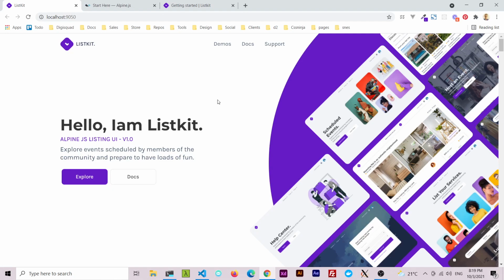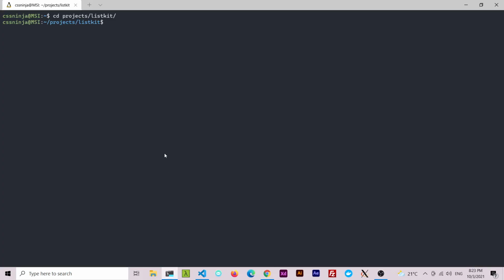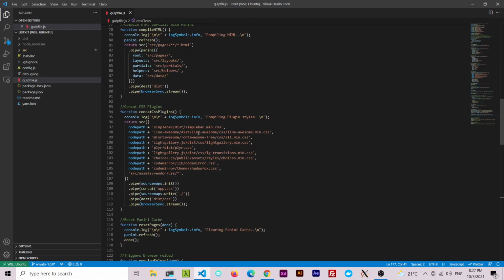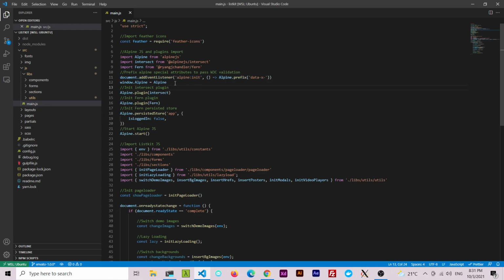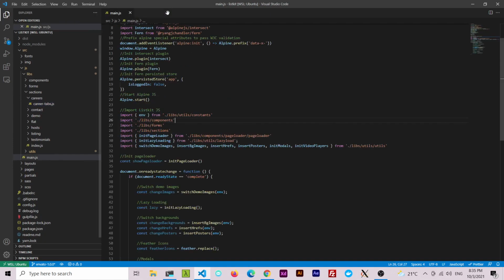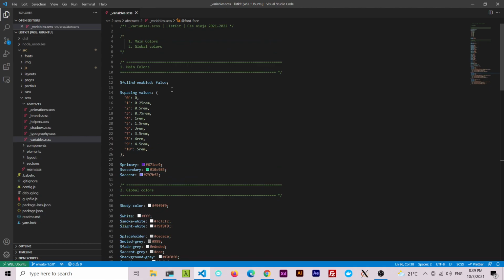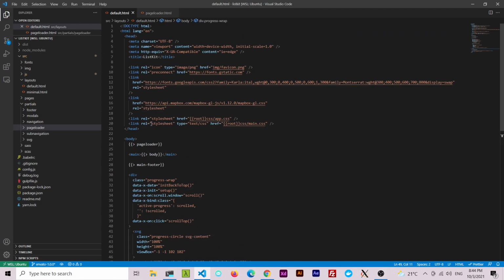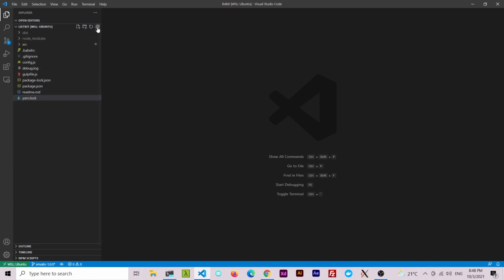Listkit | Overview & Quickstart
This is a video tutorial about how to get started with Listkit. It covers template basics.
Get Listkit on ThemeForest very soon!